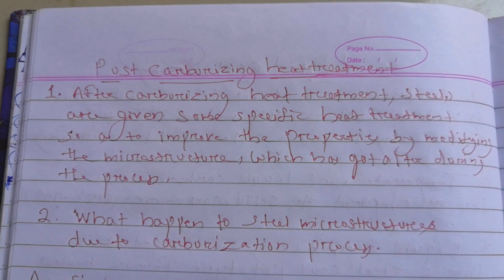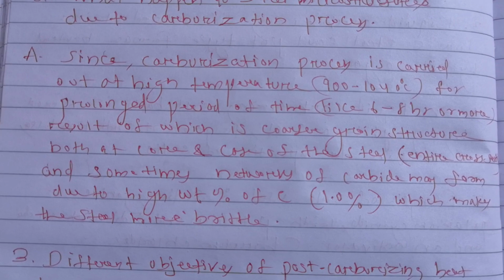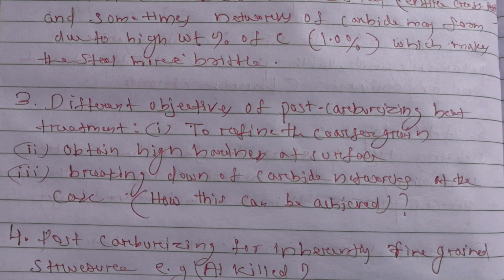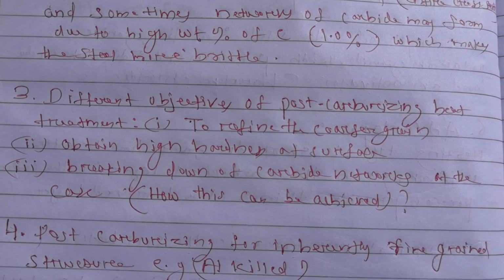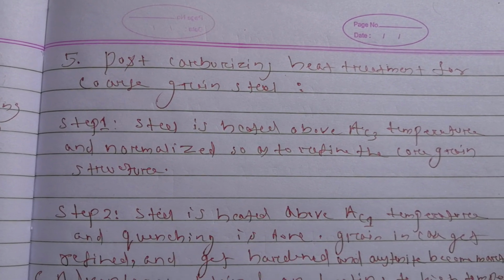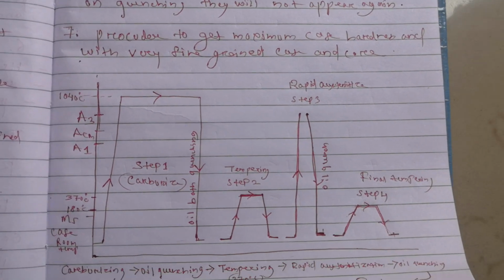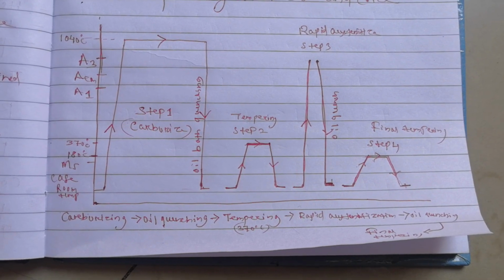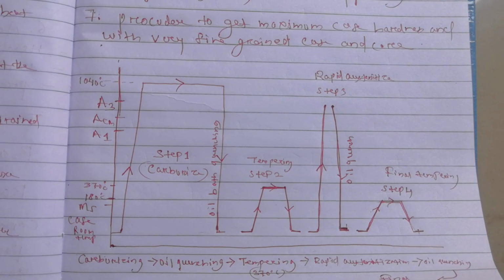Post - Carburizing heat treatments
Subject name : Heat treatment of steels

Contents : What, problems, objective, best developed process for carbon steels.